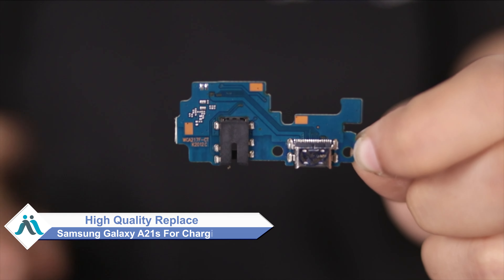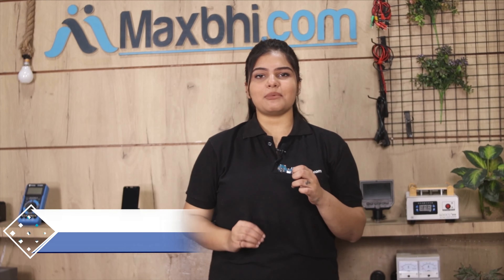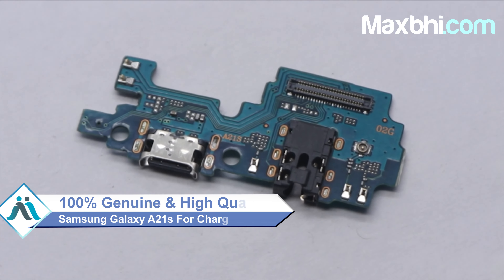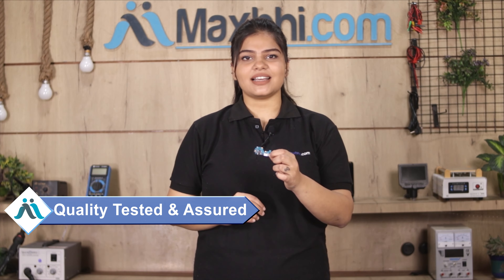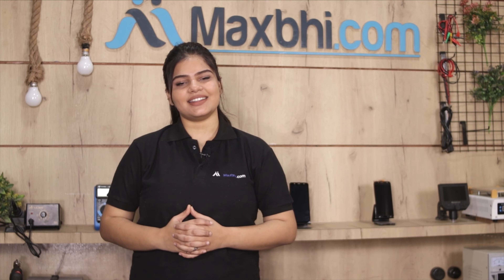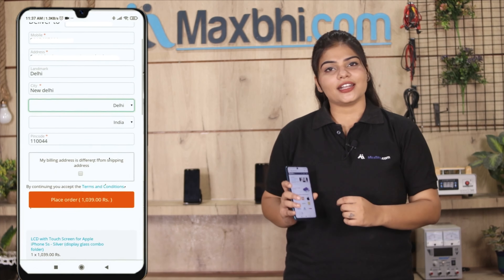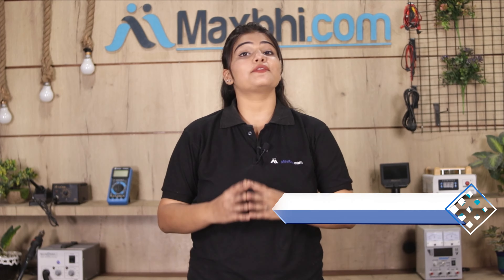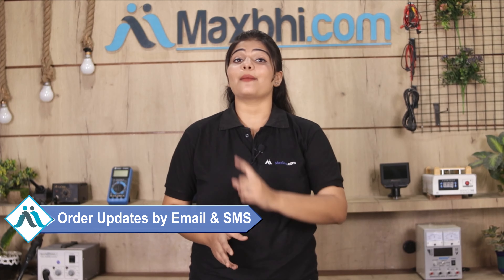Buy Samsung Galaxy A21s Charging PCB, Free Delivery High Quality Best Price Maxbhi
Damaged Charging PCB in your Samsung Galaxy A21s? The replacement Charging PCB for Samsung Galaxy A21s comes with replacement warranty and the shipping is done in secured packing to make sure you get the product in perfect shape.